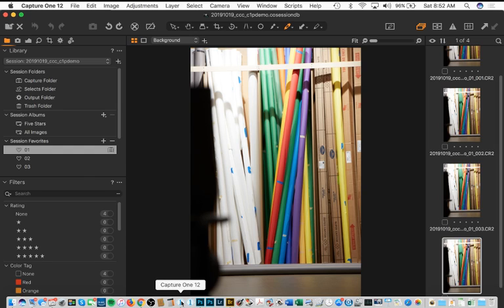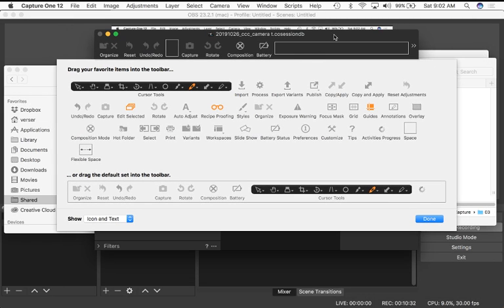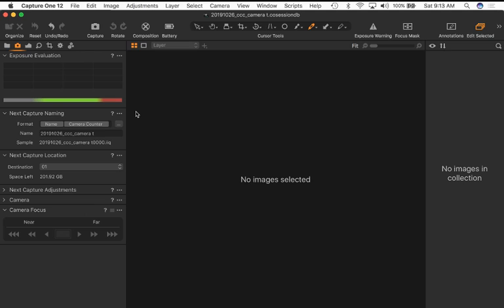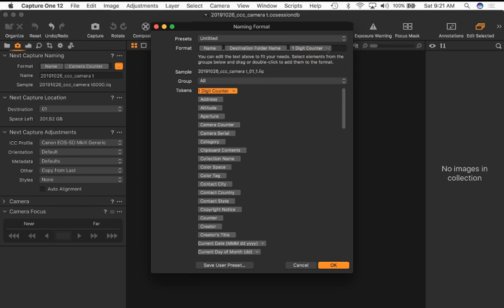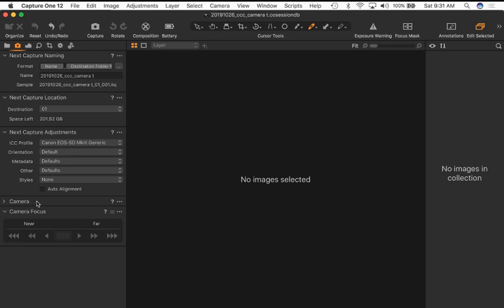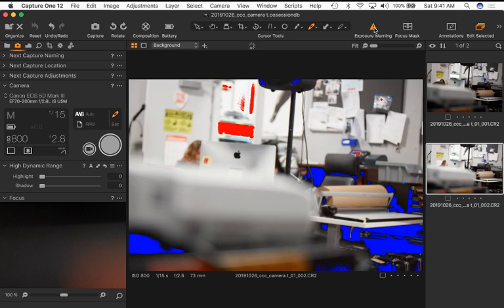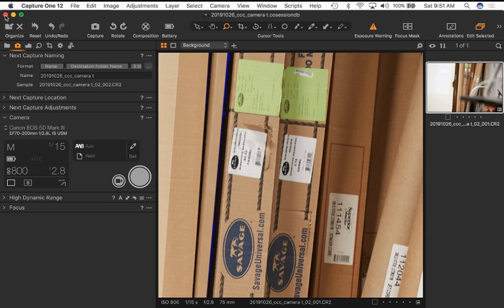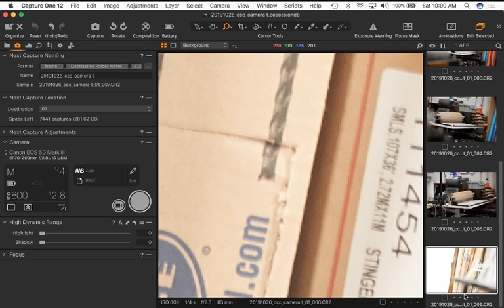Asst DT FA19 Sesssion 8 Part I